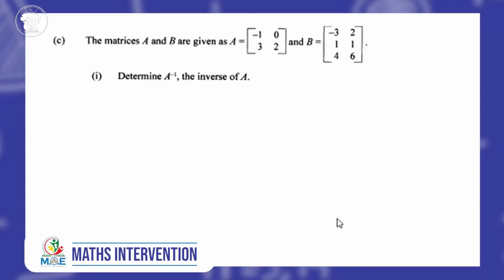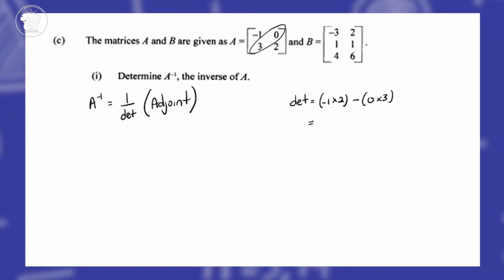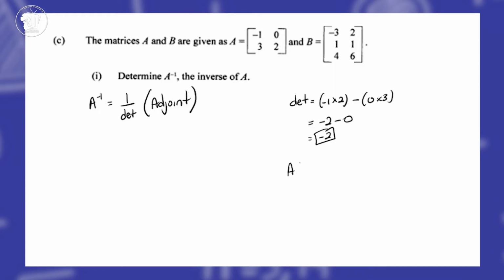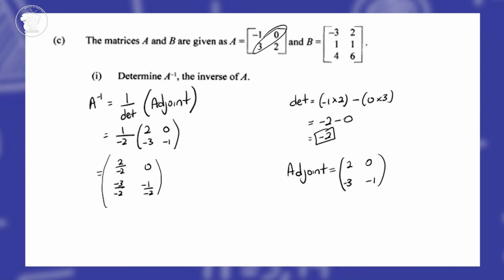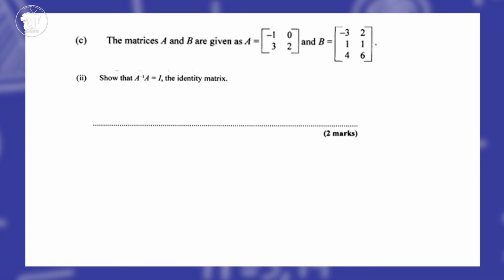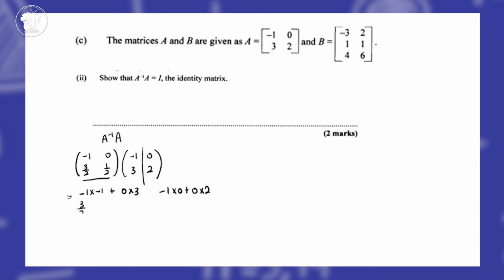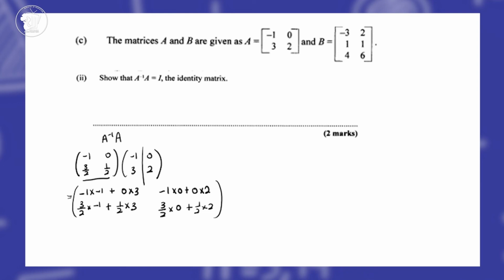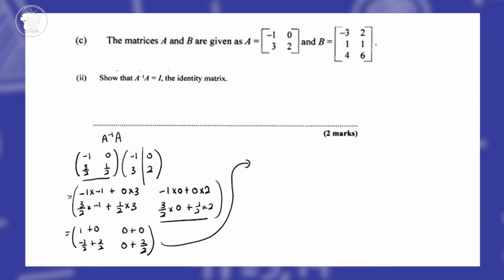Matrices CSEC Paper 2 - Part 1